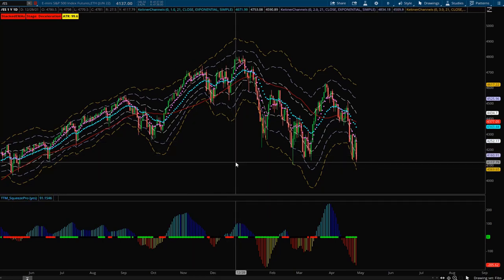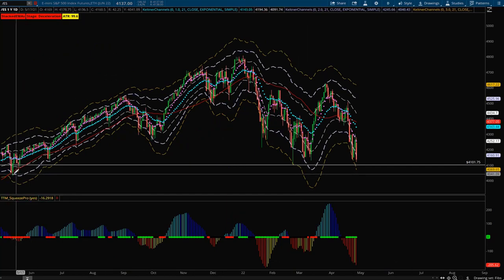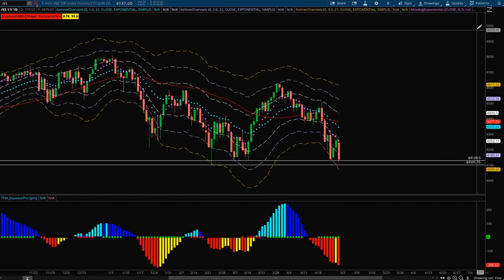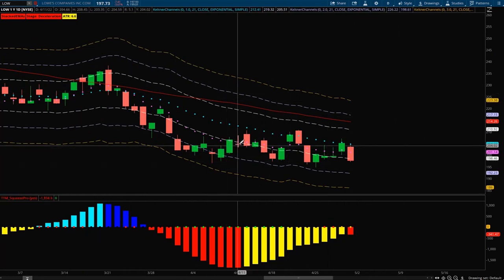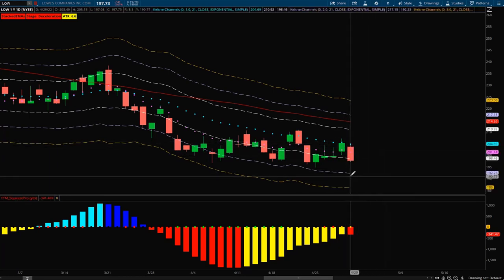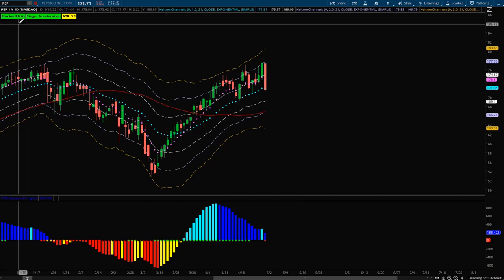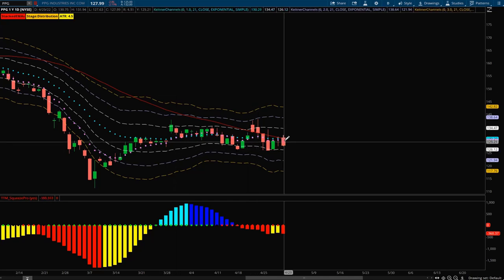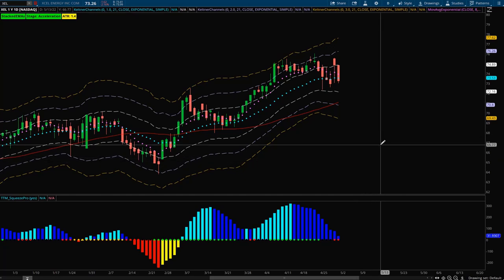Options Trading Weekly Watchlist ~ Drake's Trades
~ Here is my weekly watchlist for the week of May 1st!